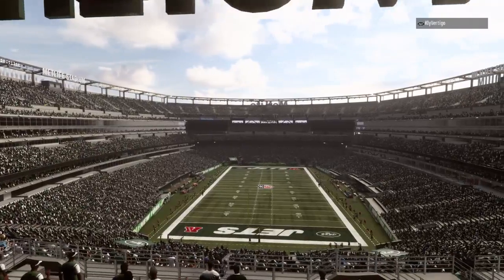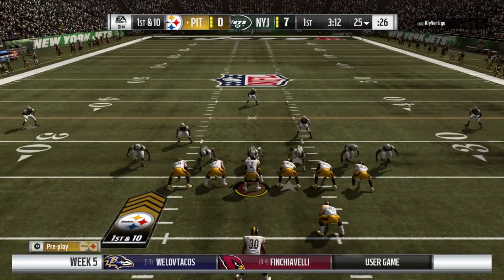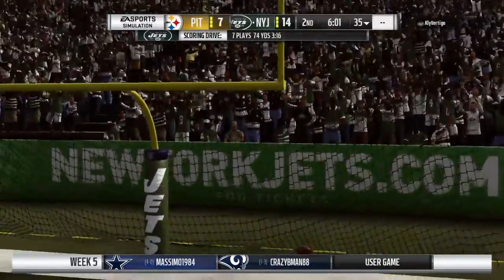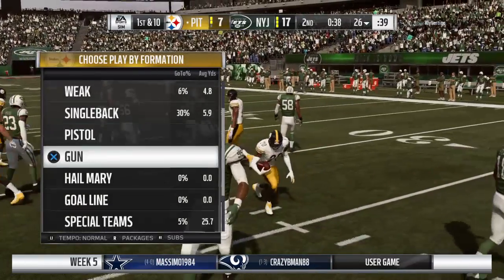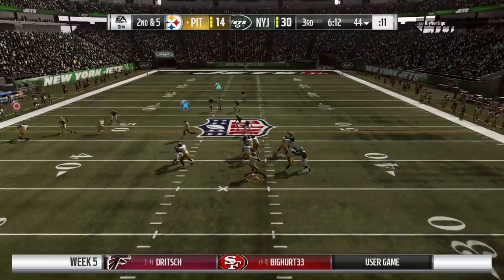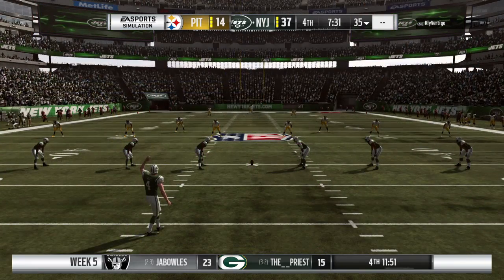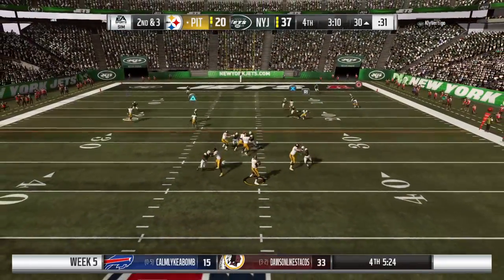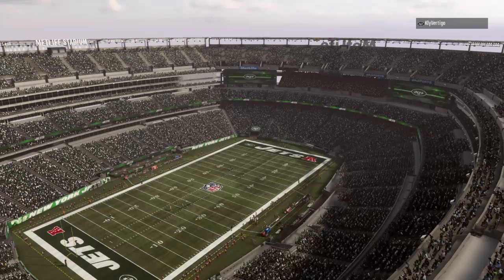OMFL Season 81 Week 5: Steelers v Jets